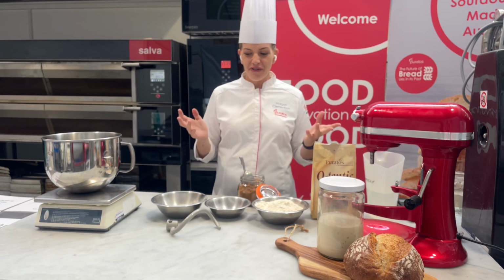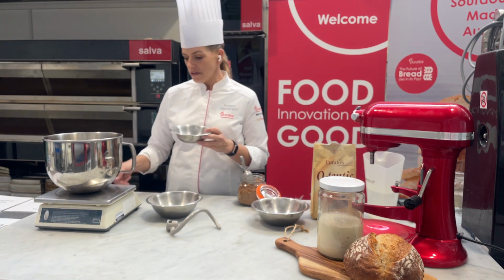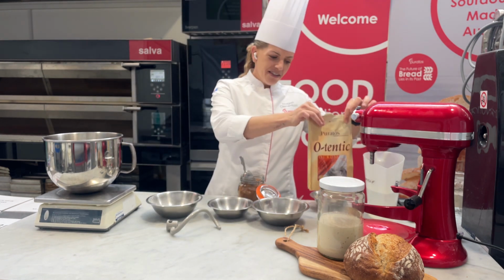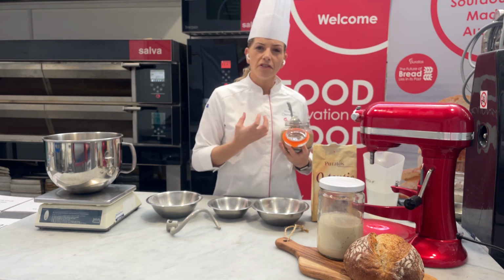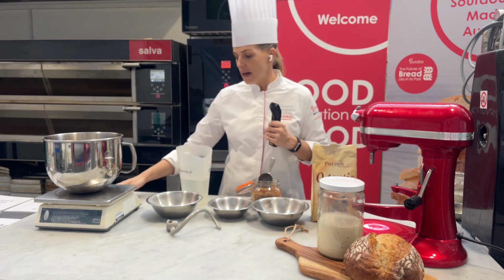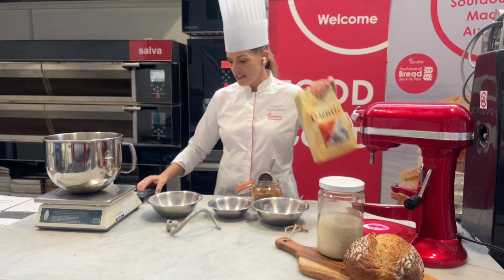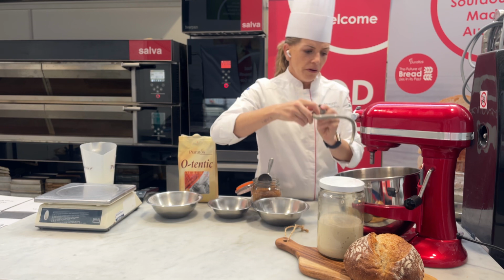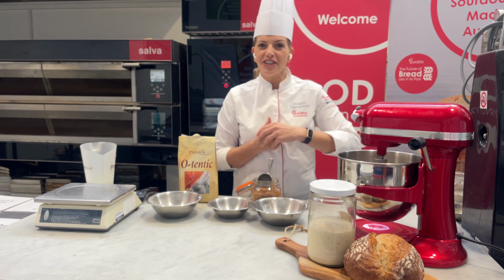Recipe for Rye Sourdough breads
Recipe designed for TAFE NSW for Rye Sourdough based on O-tentic Durum.